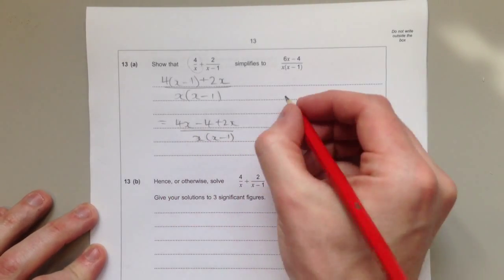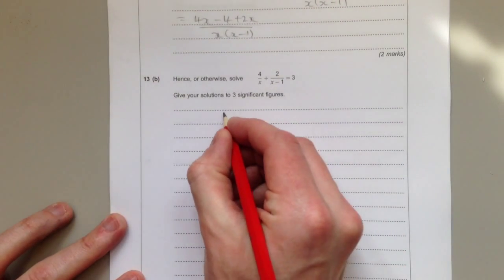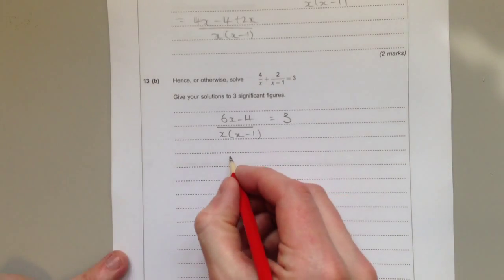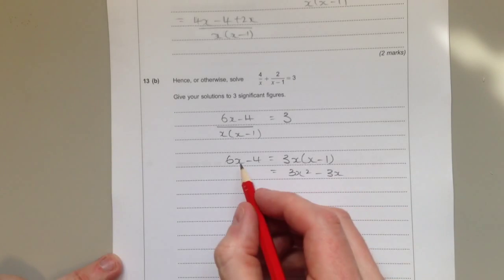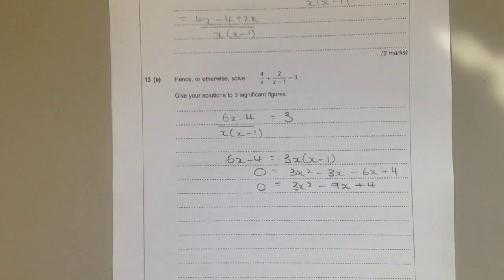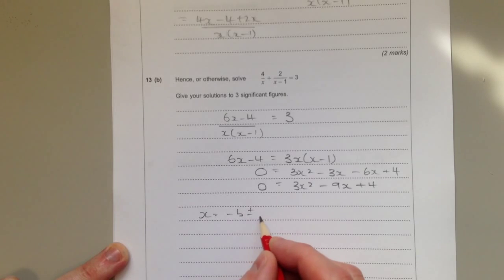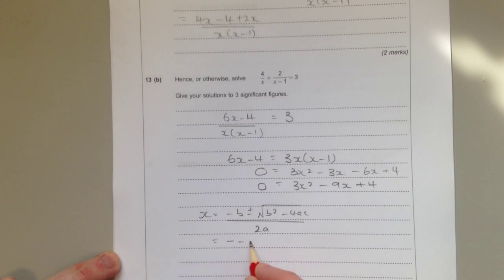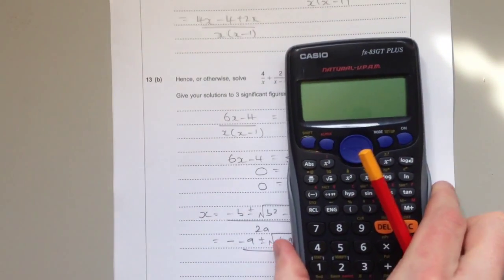AQA Further Maths Jan 2013 Q13